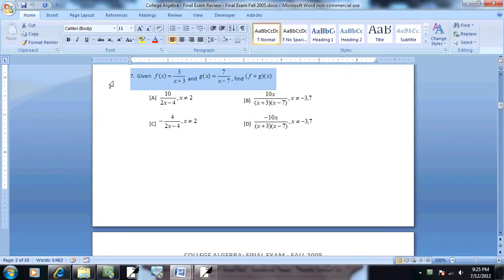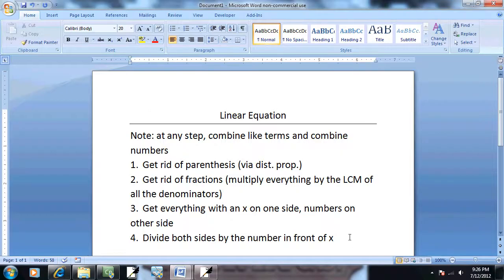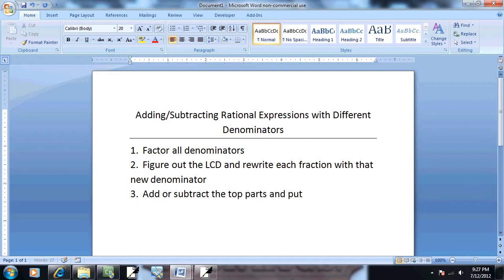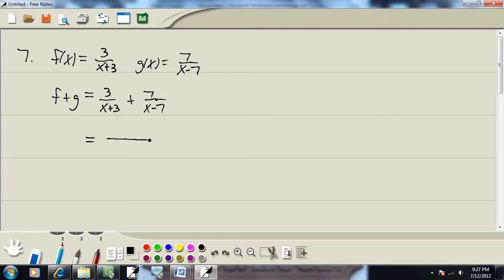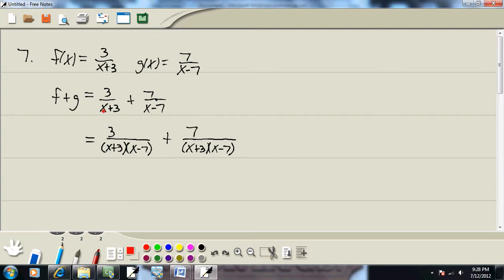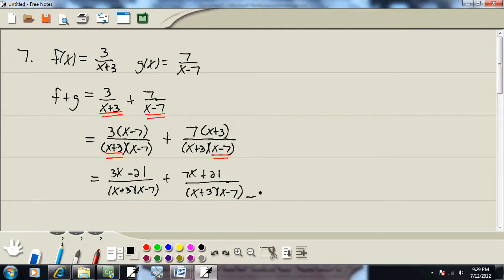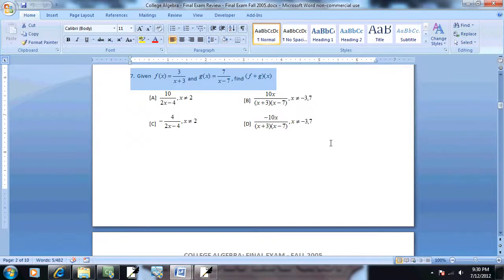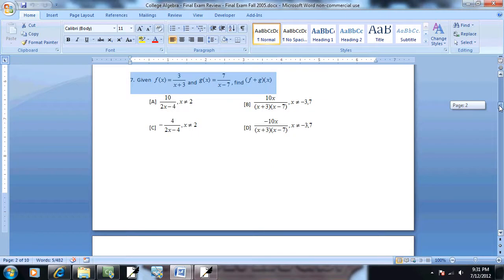College Algebra - Final Exam - Fall 2005 - Problem 7